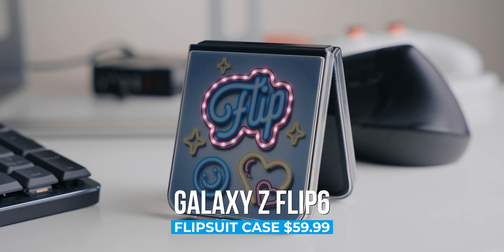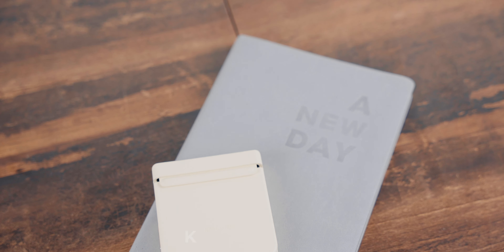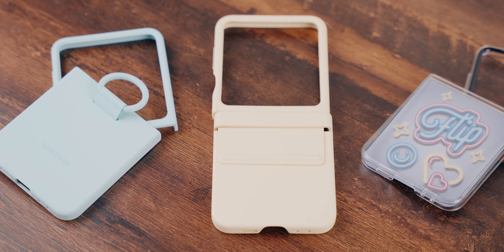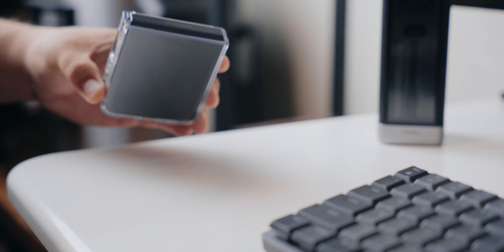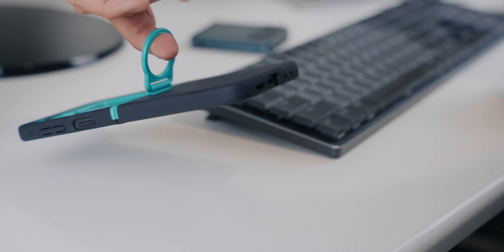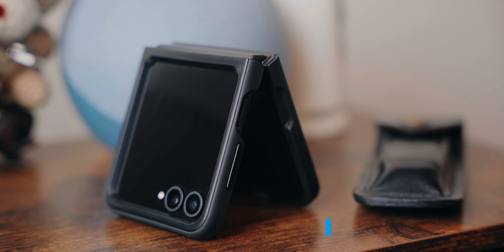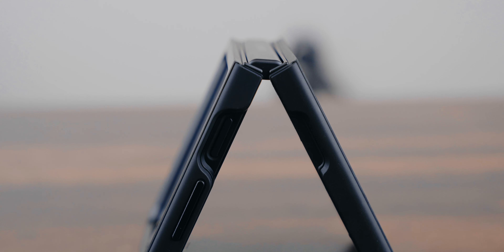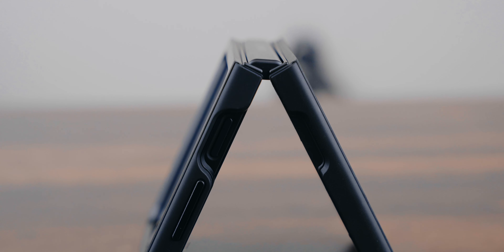Which Galaxy Z Flip 6 case is the BEST? | Samsung, Spigen, Caseology, Otterbox, MORE!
The Galaxy Z Flip 6 is a fantastic foldable but with that hinge and internal display it can be a little fragile. Protect your flippy boy with our picks for the best Galaxy Z Flip 6 cases. Read our full list

0:00 The best Galaxy Z Flip 6 cases
0:14 Samsung Flipsuit
1:08 Samsung Silicon
2:03 Samsung Kindsuit
3:18 CASETiFY Clear
4:11 CASETiFY Impact
4:59 Caseology Nano Pop
5:54 Caseology Parallax
6:24 Otterbox Thin Flex
7:11 Otterbox Defender XT
8:05 UAG Plyo Pro
8:51 Which one is your favorite?